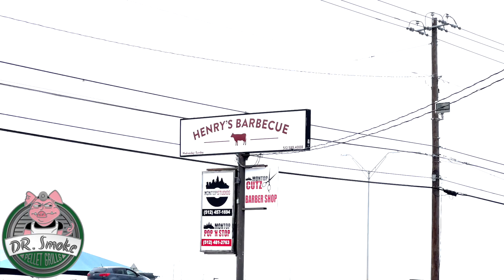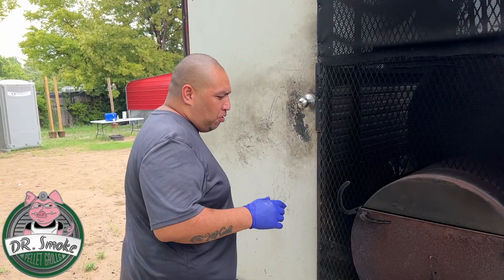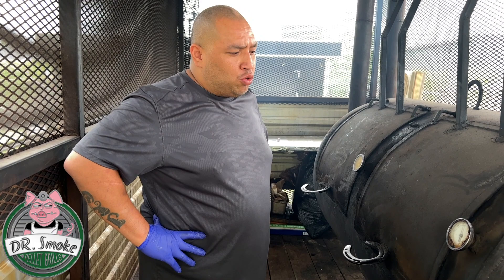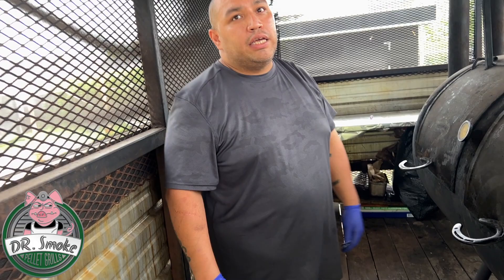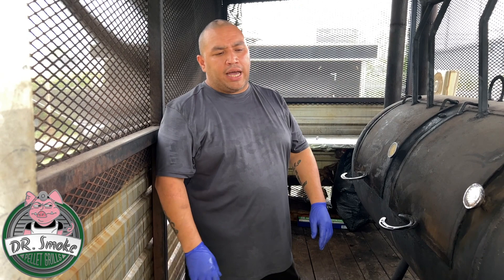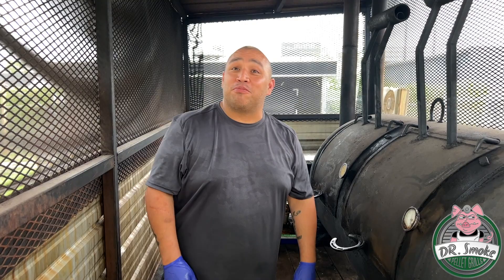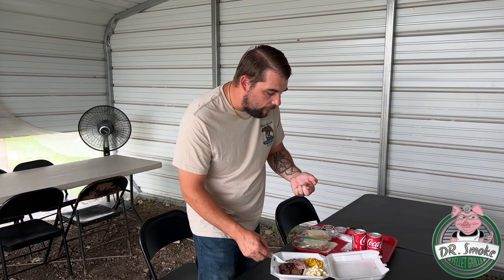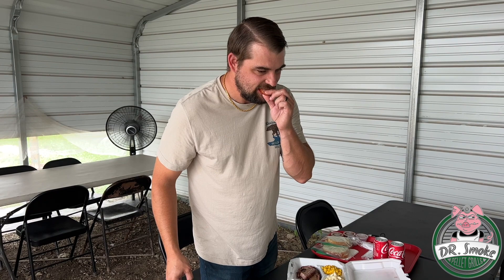DR Smoke Visits Henry's BBQ Austin Texas Check Out This Smoker!!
Visiting a local BBQ spot in Austin Texas right outside the airport.

Check them out for some great food!

Henry's Barbecue

Fan Mail can be sent to:
DR. Smoke